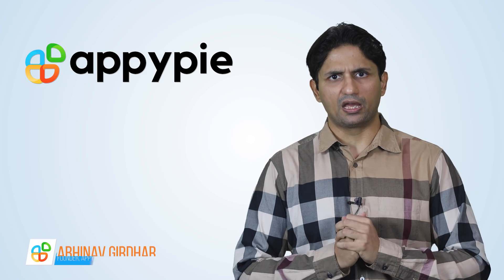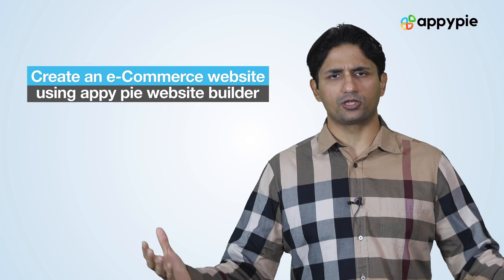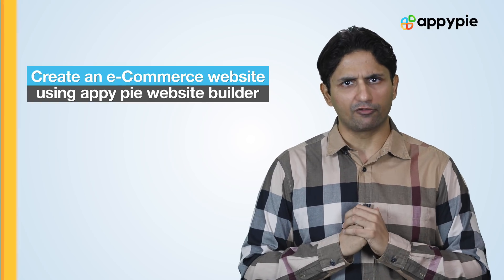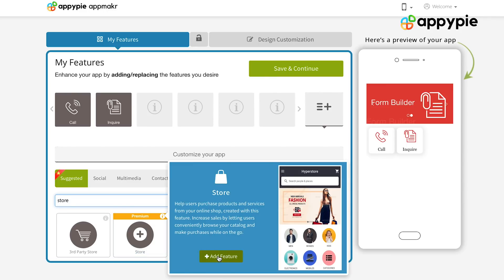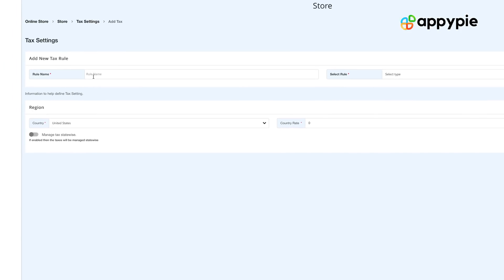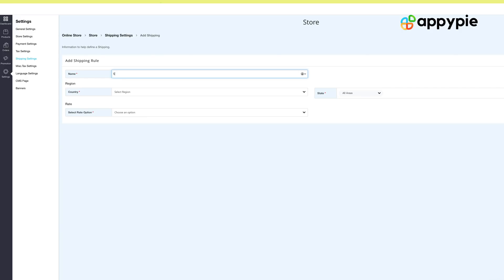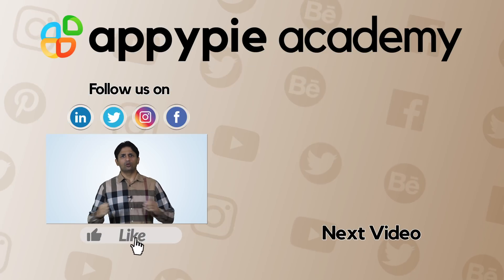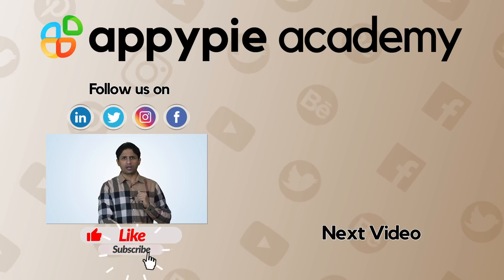How to Create an eCommerce Website using Appy Pie Website Builder?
In this Ask Snappy edition, we will discuss how you can create an online store website using Appy Pie’s eCommerce Website builder, that too without any coding!